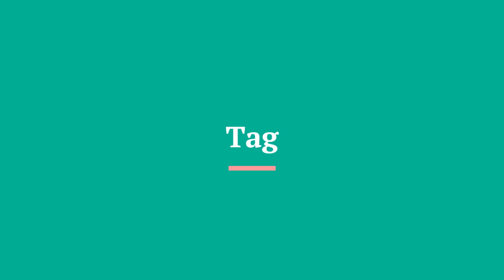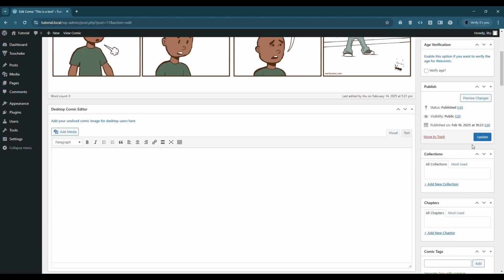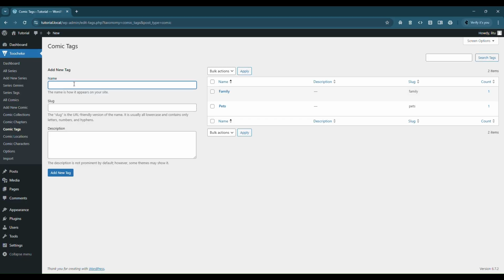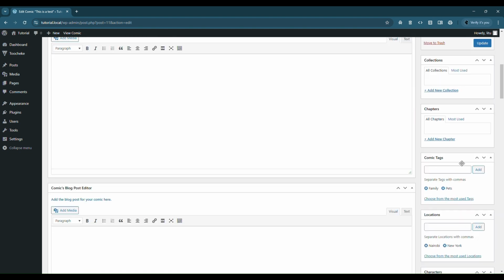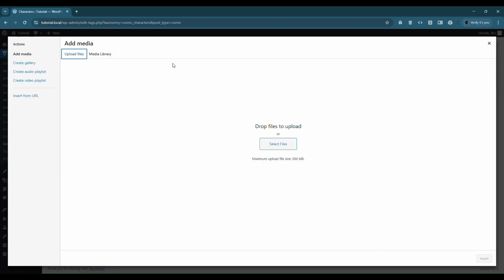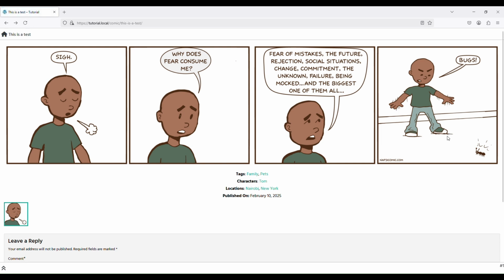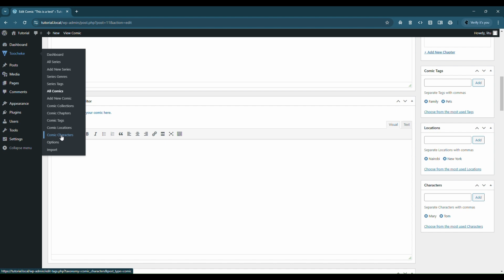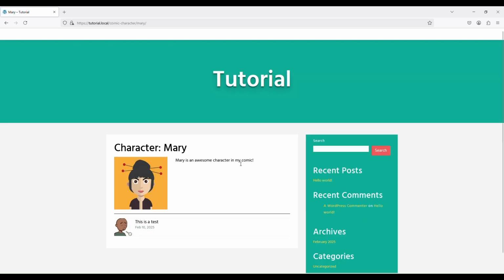How to Categorize Comic Posts with Tags, Locations & Characters for Better Organization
In this video, you will learn how to use Toocheke to categorize your comic posts effectively using tags, locations, and characters! As you continue to grow the archive for your webcomic website, organizing your content is key to boosting visibility and engagement. We’ll walk you through simple steps to tag your comic posts, add locations, and highlight characters to make your work easier to find and navigate.

✔️ Check out ChamaWP, a new WordPress plugin for monetizing with donations, paid memberships, crowdfunding campaigns and commissions.